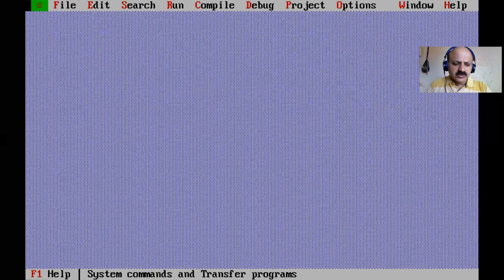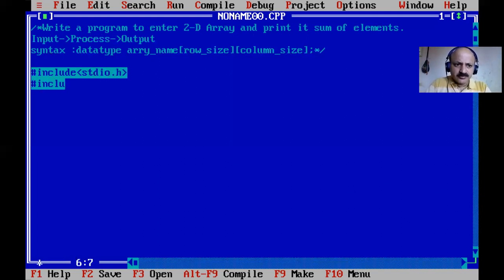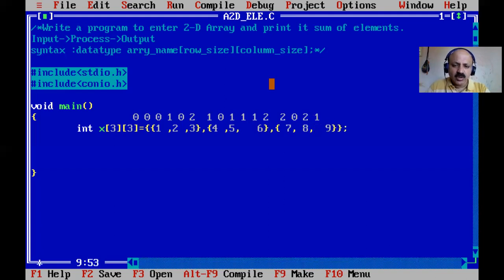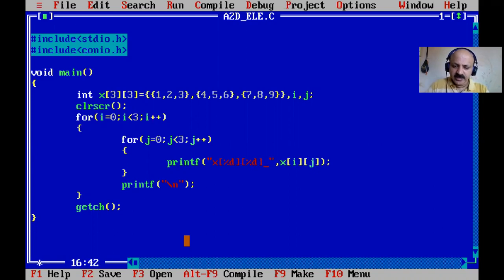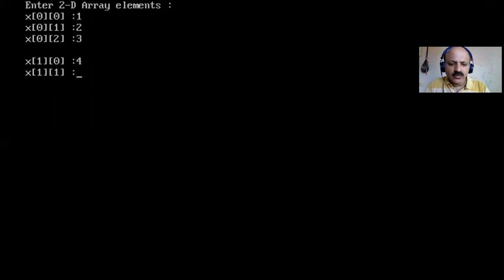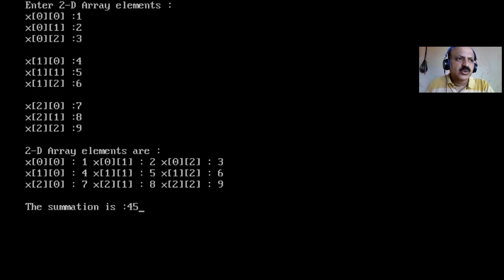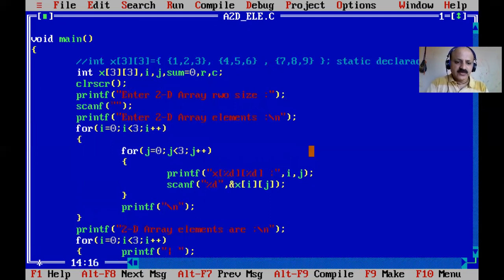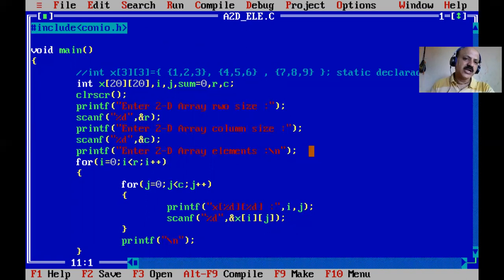Two Dimensional Array in C Programming Language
2-D Array is also known as Matrix Array.  Two Dimensional Array is collection of 1-D Array that known as 2-Array. and in other word we can say that collection of rows and column that known as 2-D Array, but in internal memory their are not any rows and column just our understand concept of 2-D Array. Syntax of 2-D Array is :
 datatype array_name[row_size][column_size];
for example  int x[3][3]; that array declare 3x3 Array mean three rows and three columns like Square Matrix. We can initialization static value to 2-D Array like int x[3][3]={{1,2,3},{4,5,6},{7,8,9}}; here both declaration and initialization in one statement that known as compound statement in C Language, also scan 2-D Array from keyword take two for loops to handle the 2-D Array like 1-D Array use only one for loop. So here two for loop one for row and second nested for loop for each row element mean column.